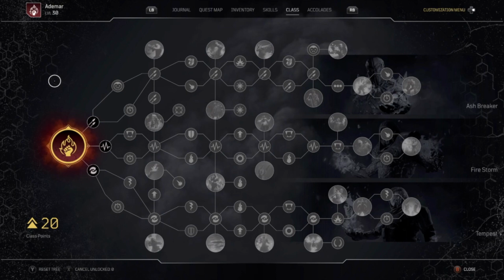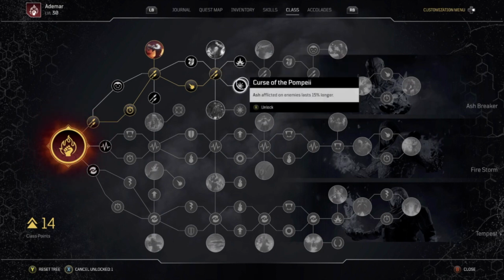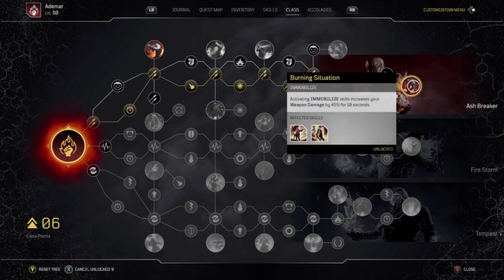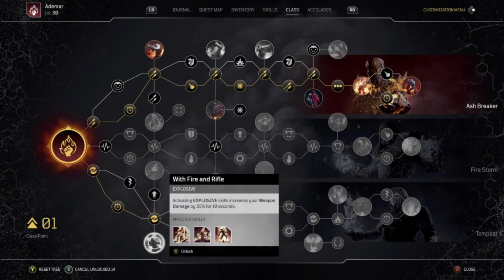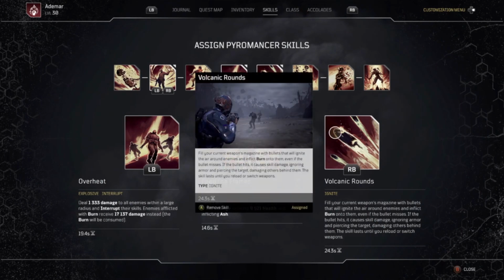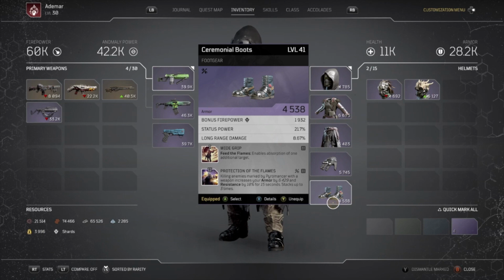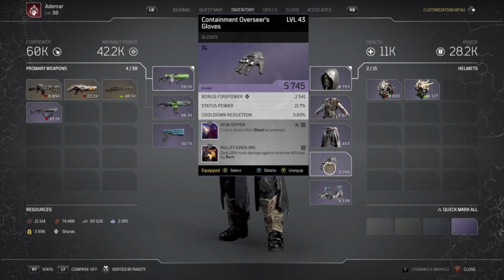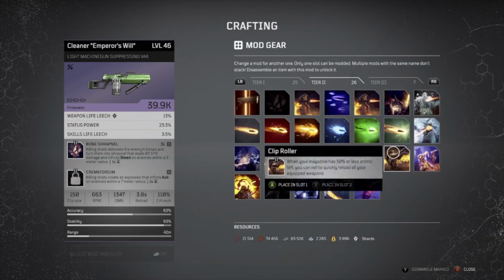End Game Solo Pyromancer Build Volcanic Rounds Expedition Build Outriders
Quick Build Video covering my end game Pyromancer. Class set up, what skills to use. Mods to look out for, this build got me through world tier 15 hunts and assassinations, as well as helping to push for CT15.